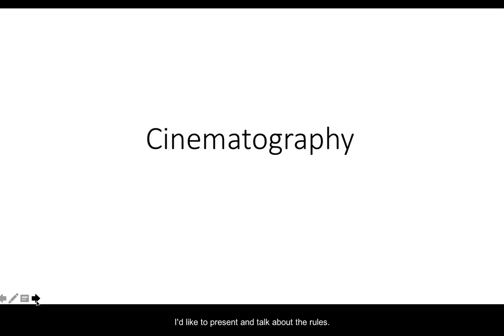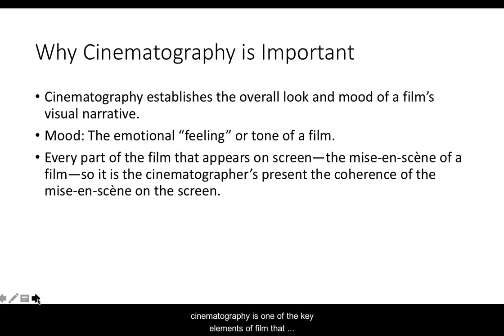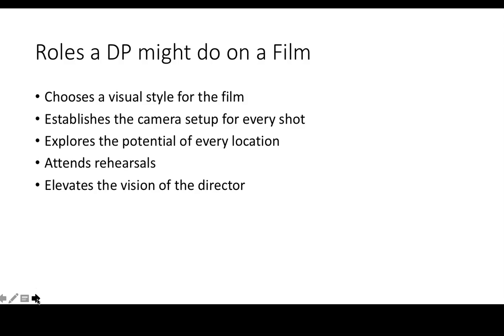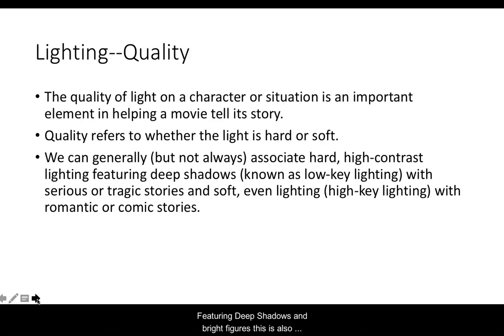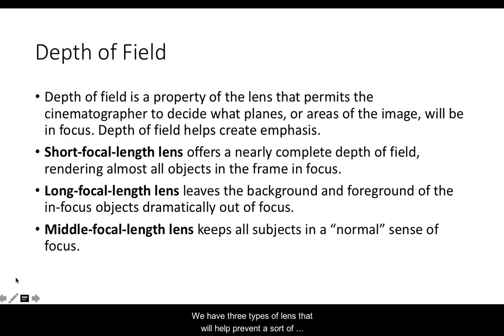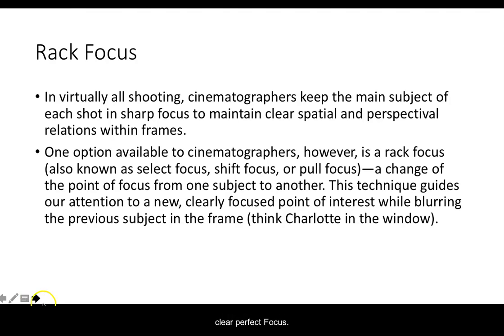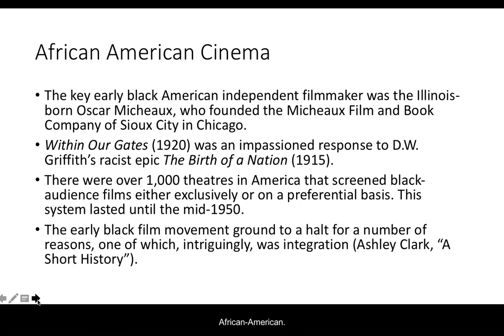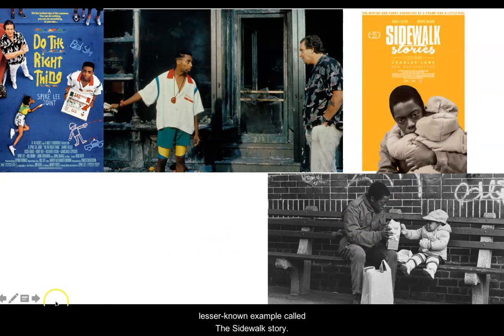Cinematography & AA Cinema for Eng 237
This video discusses some elements of cinematography and African American Cinema that will help you while watching Moonlight.